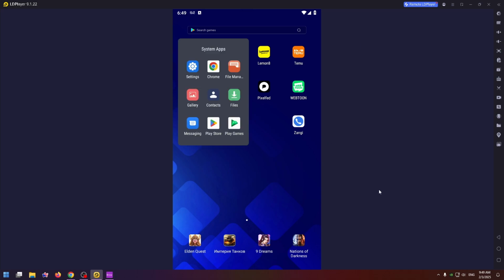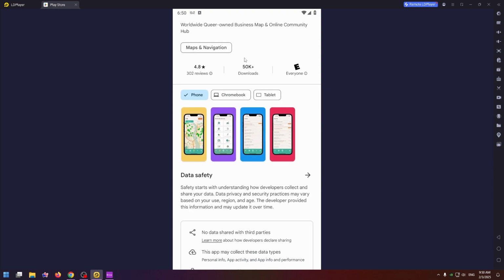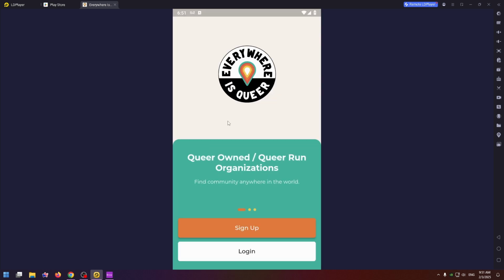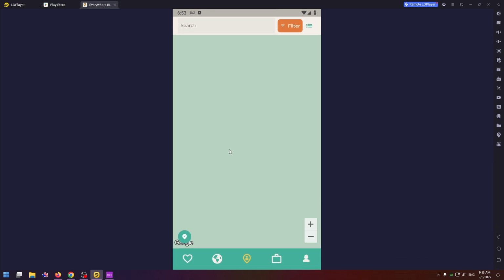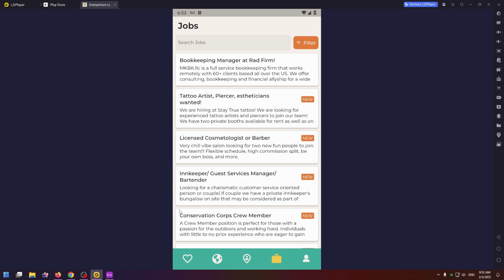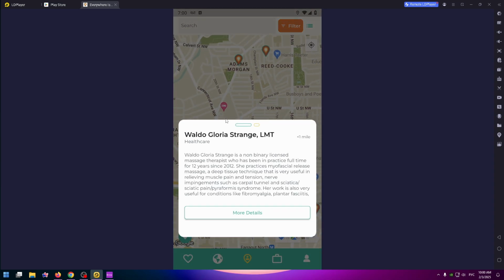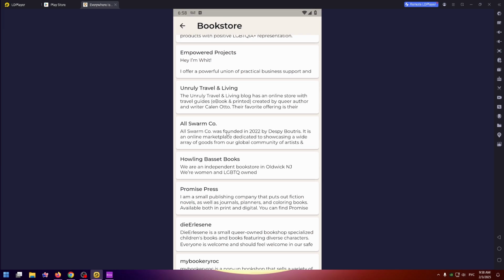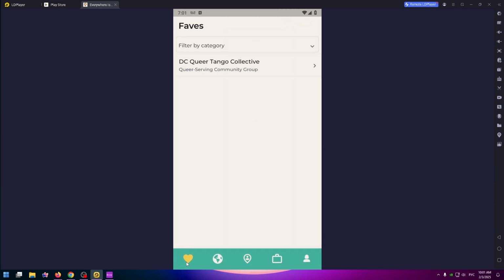Everywhere Is Queer App Review | How To Use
everywhere is queer tutorial